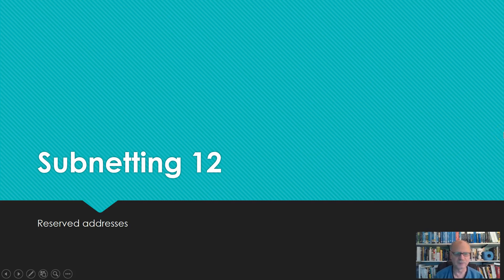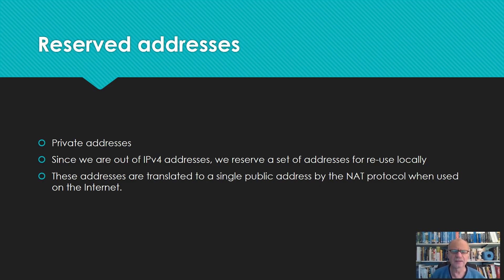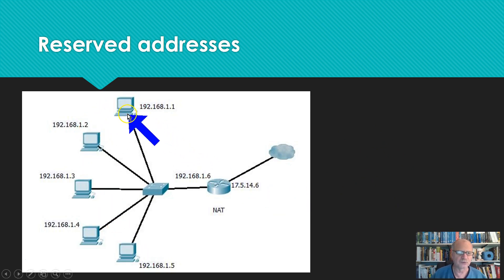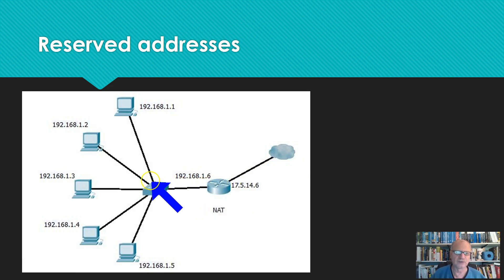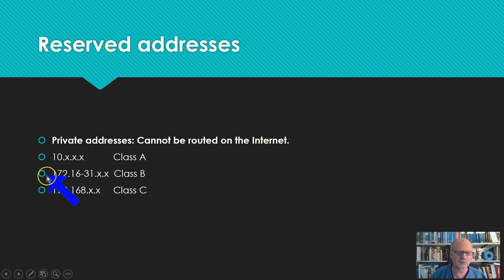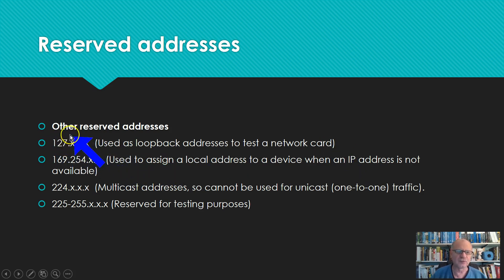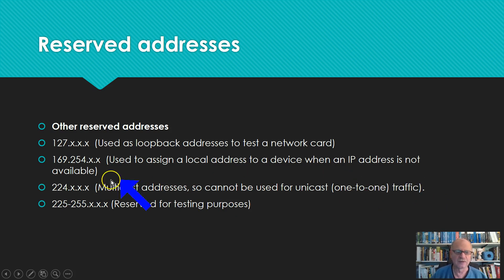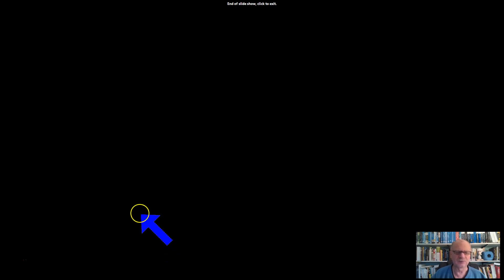Subnetting 12 Reserved addresses